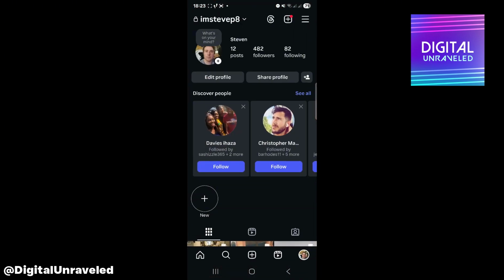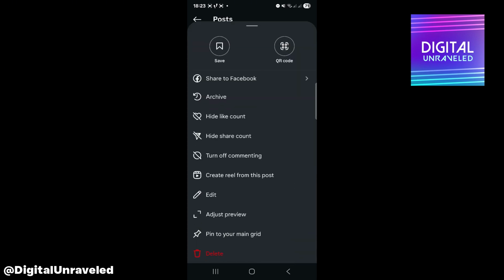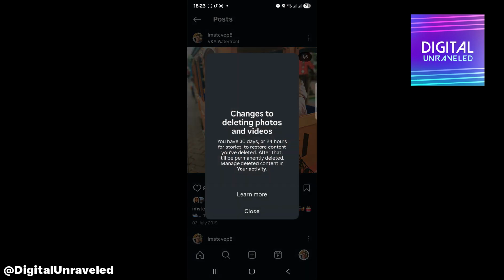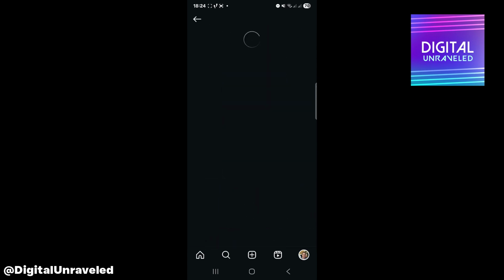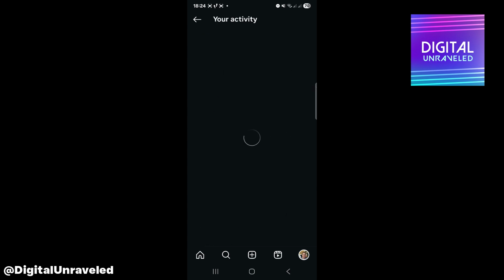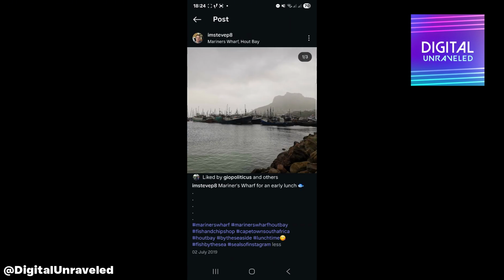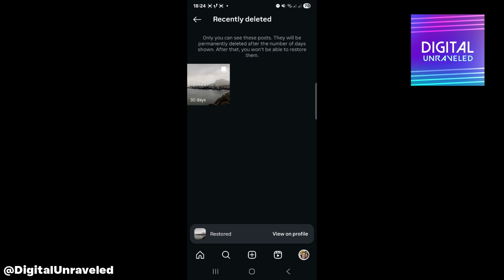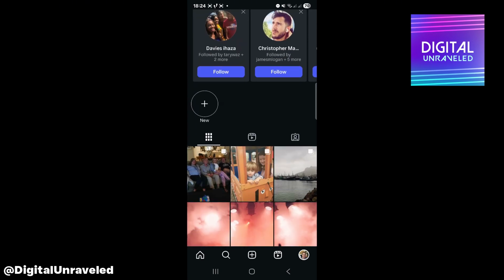How To Restore Recently Deleted Instagram Posts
Learn How To Restore Recently Deleted Instagram Posts